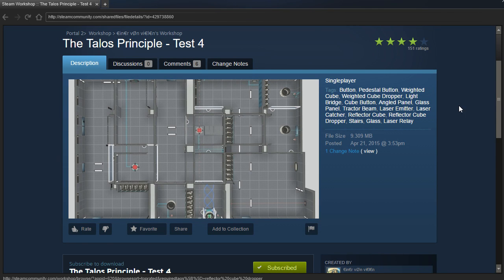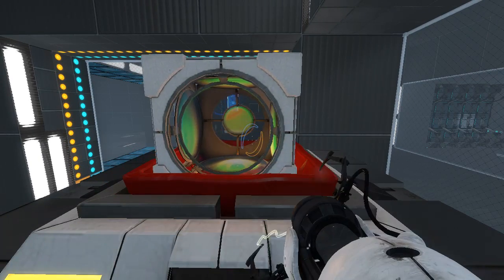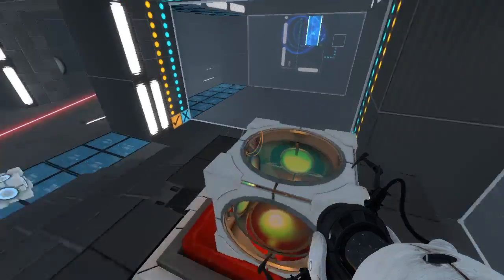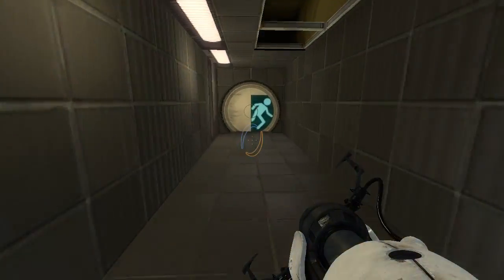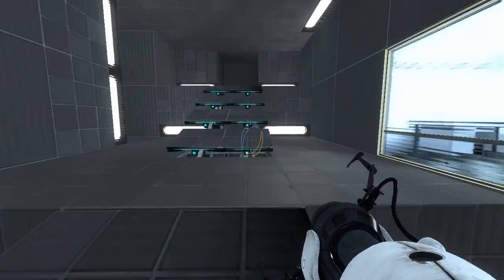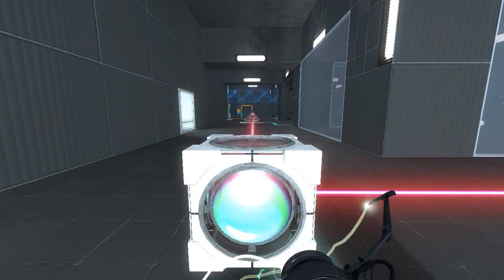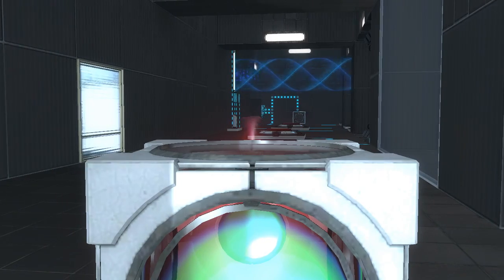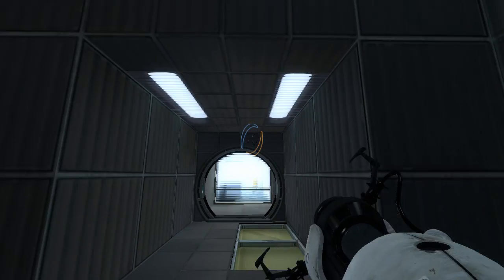Portal 2 PeTI - "The Talos Principle Testchambers 4, 5, 6" by €in€r vØn vi€l€n / FLooper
Blind playthroughs. I love these puzzles, but I don't love time limits.